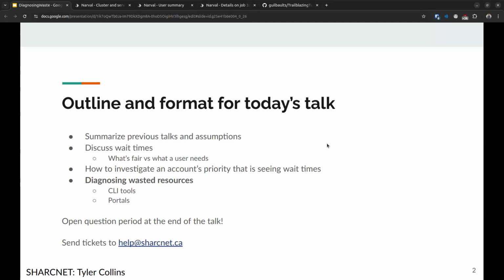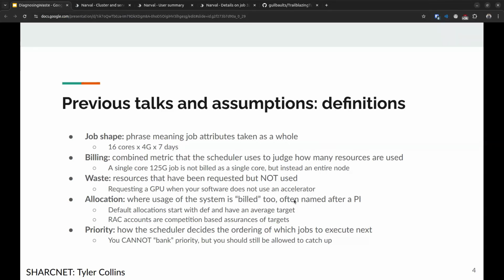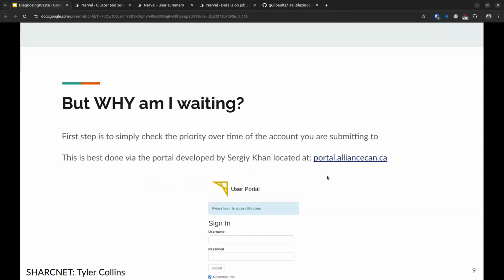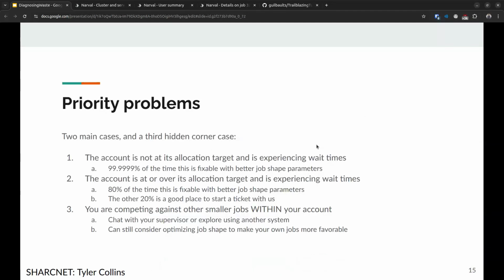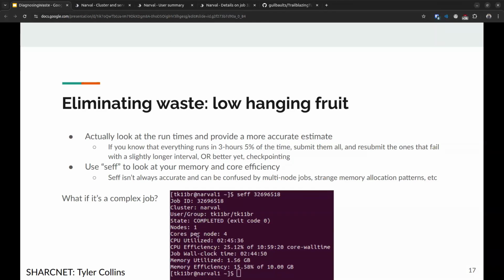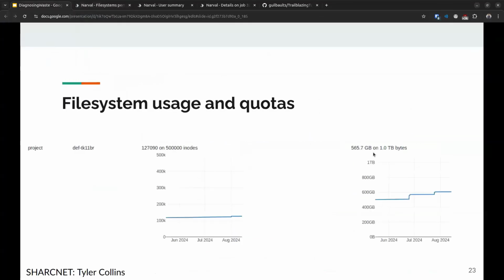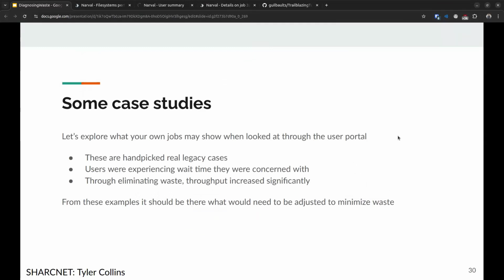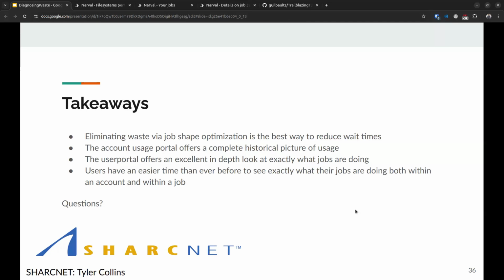Diagnosing Wasted Resources from User Facing Portals on the National Clusters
Researchers often leave resources on the table when specifying their job requirements on the national systems. This talk builds on previous sessions and uses the Digital Research Alliance of Canada's User Facing Portals to explore what different types of jobs look like when they waste resources. Demonstrations will include interactive jobs, parallel jobs, GPU workflows, and more. With more accurate job specifications, researchers can expect less wait times, and more throughput on any general purpose system.

This webinar was presented by Tyler Collins (SHARCNET) on August 14th, 2024, as a part of a series of weekly Compute Ontario Colloquia. The webinar was hosted by SHARCNET. The colloquia cover different advanced research computing (ARC) and high performance computing (HPC) topics, are approximately 45 minutes in length, and are delivered by experts in the relevant fields. Further details can be found on this web . Recordings, slides, and other materials can be found